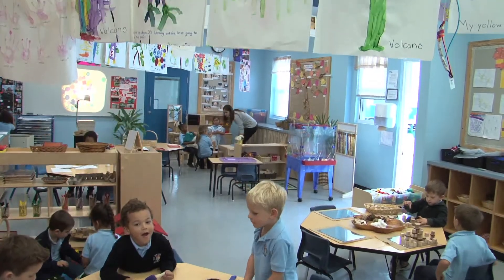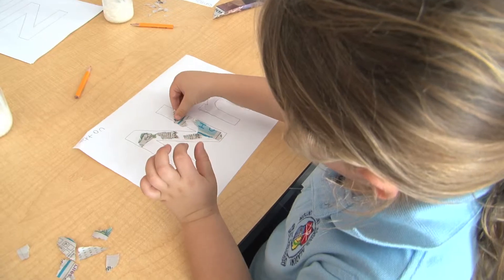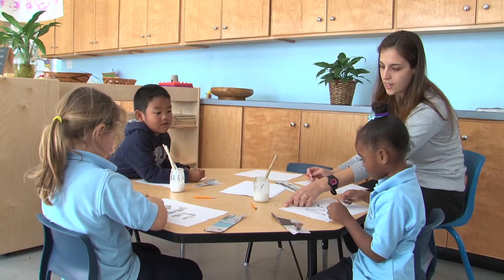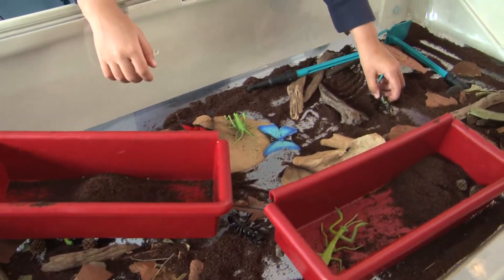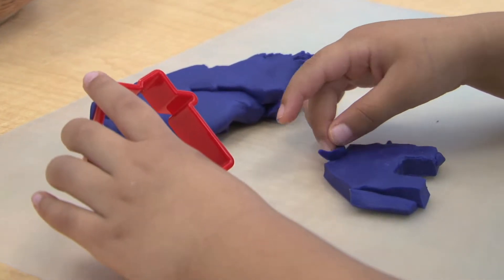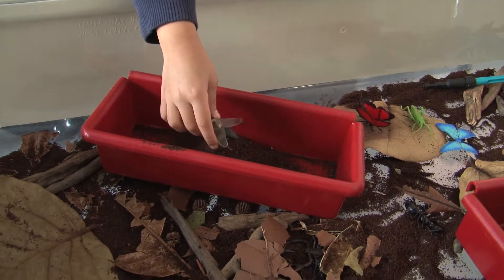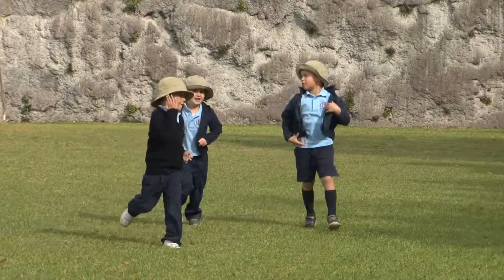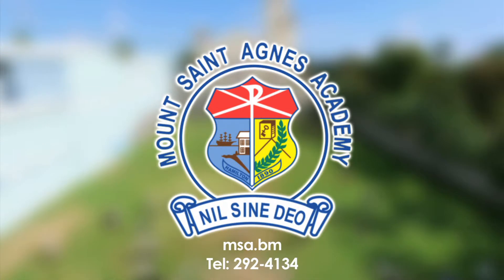MSA's Early Learning Prgram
Our Reggio Emilia inspired Early Learning Program will foster in children a love for learning and prepare them for a seamless transition into the current curricular programs offered from Grades K – 12.

Language and Literacy, Mathematics, Science, Technology, Social Skills Development, the Arts and the Natural world to meet the needs of each individual child will be provided by diverse experiences and ample opportunities for play, exploration, discovery, and problem-solving. At the heart of our program is the belief that we do not view children as empty vessels to be filled with facts. Rather, we see children meeting their full potential, competent and capable of building their own theories through the interdependence of individual and social learning.